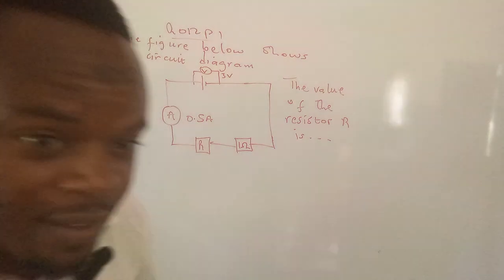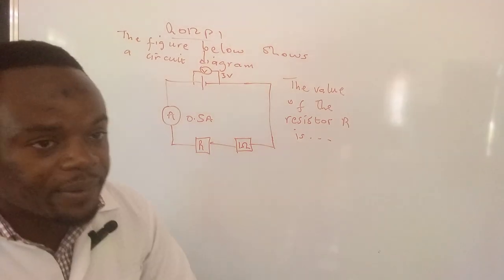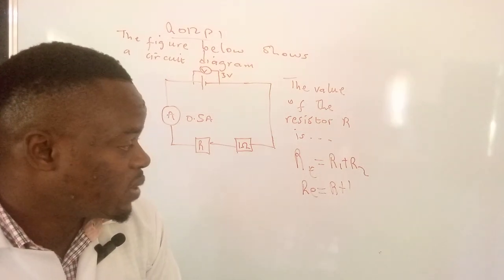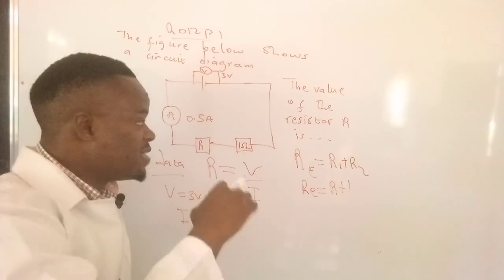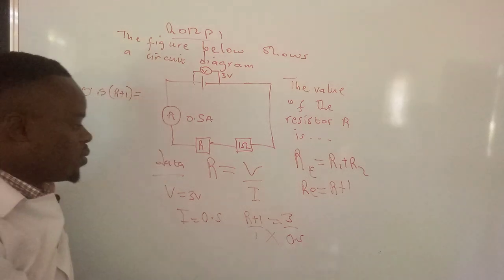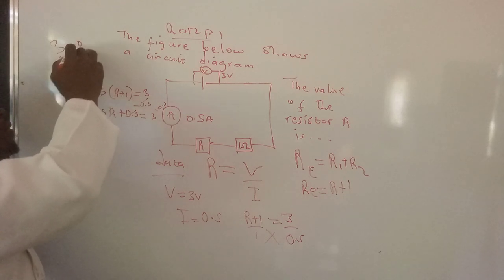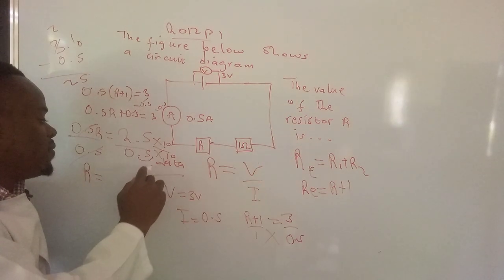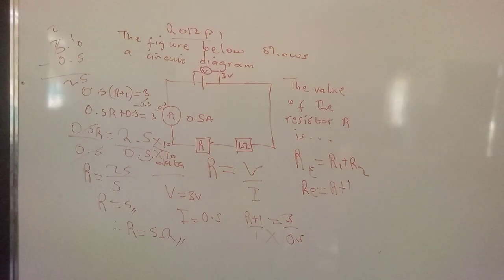Solving 2012 Past Paper Question on Current Electricity | @ElishaPhiri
Join us as we tackle a 2012 past paper question on current electricity, demonstrating effective problem-solving techniques. Whether you're a student preparing for exams or an educator seeking teaching resources, this video provides valuable insights. Learn how to approach and solve questions on electricity step-by-step, enhancing your understanding and exam readiness. Watch now to master current electricity problem-solving strategies!